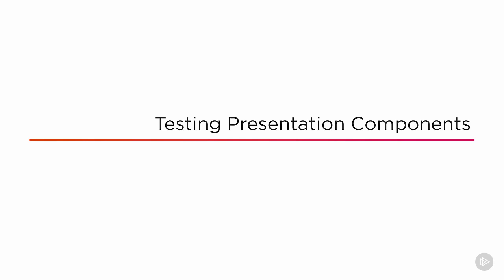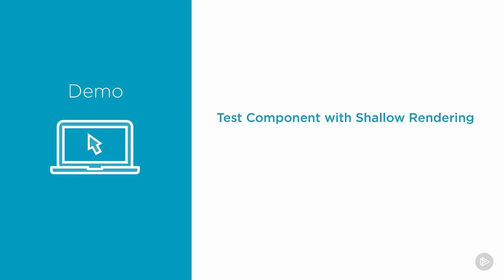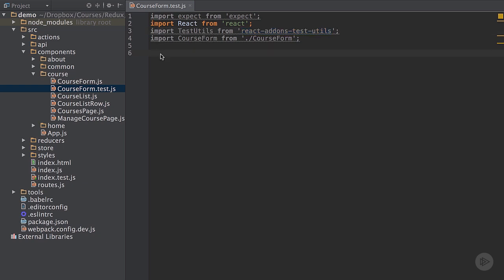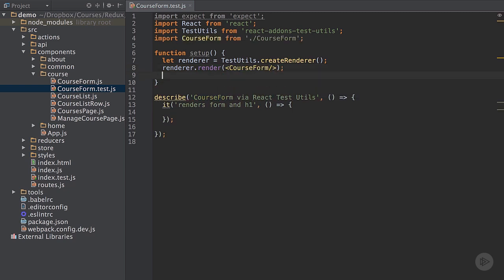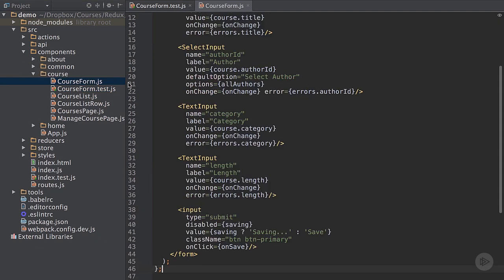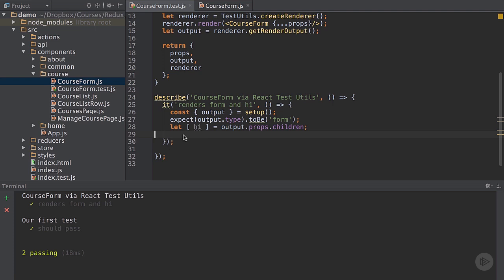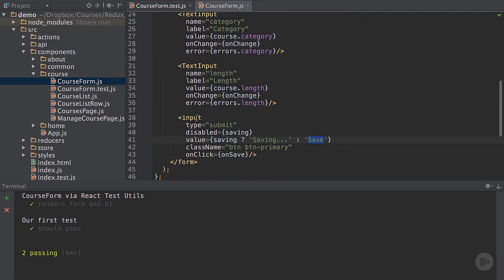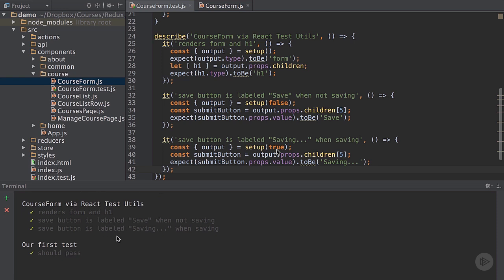Testing React Testing React with React Test Utils - 5